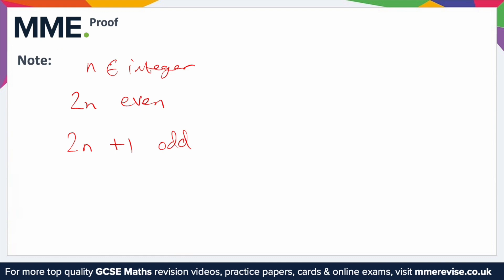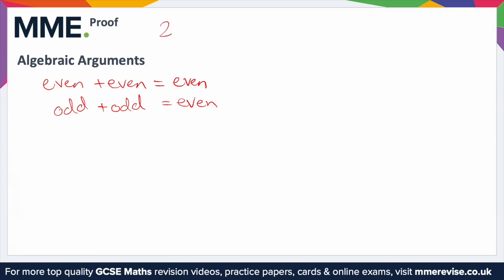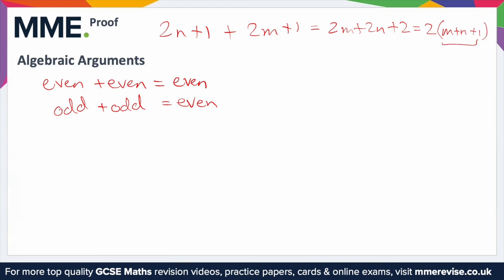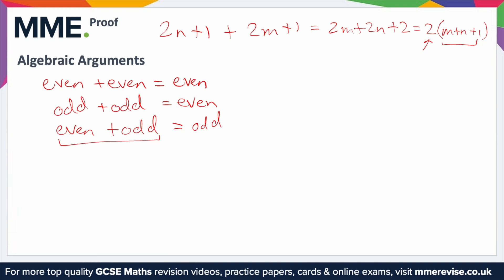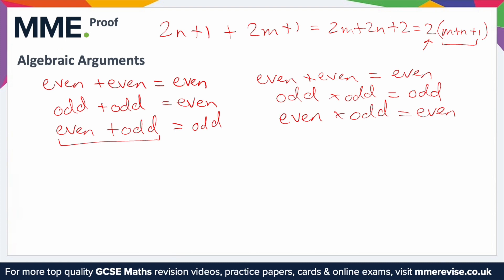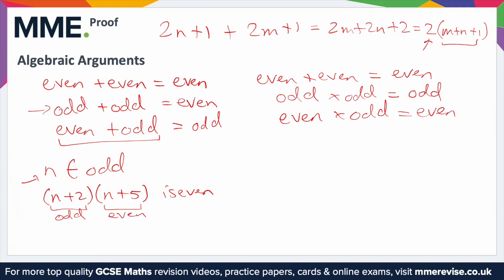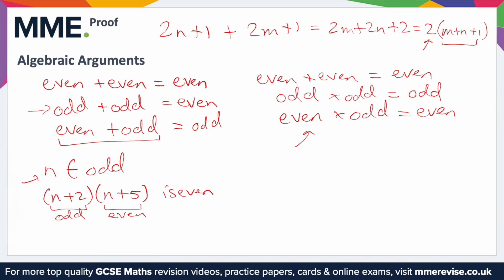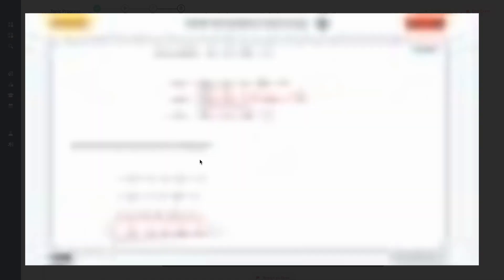Algebra - Proof (Algebraic Arguments)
This is the MME video on Algebra - Proof (Algebraic Arguments)

TIMESTAMPS
0:00 Intro
0:05 Note
1:05 Algebraic Arguments
5:22 Outro